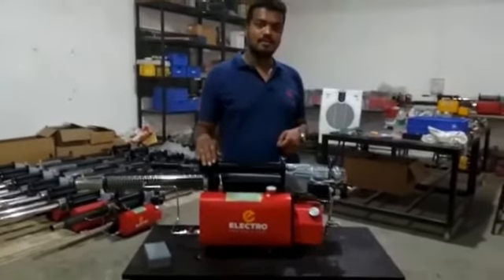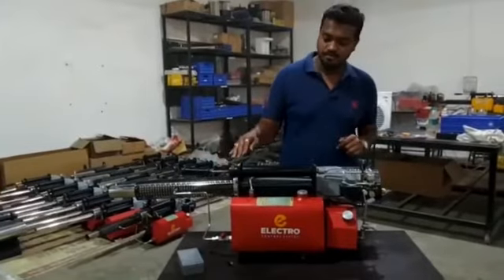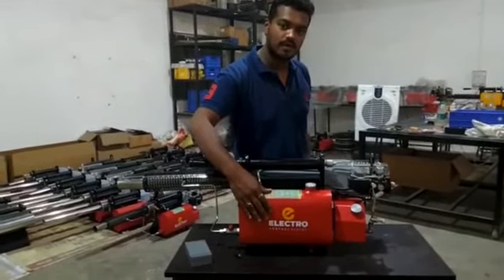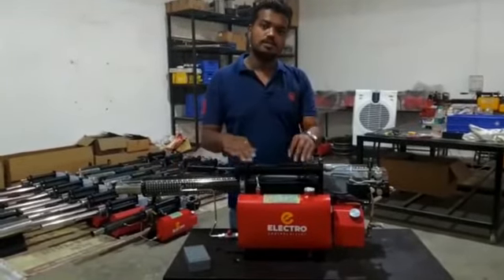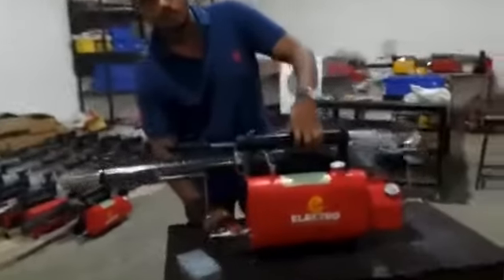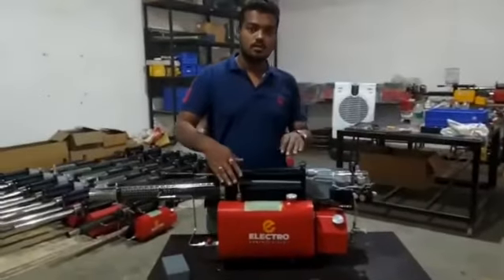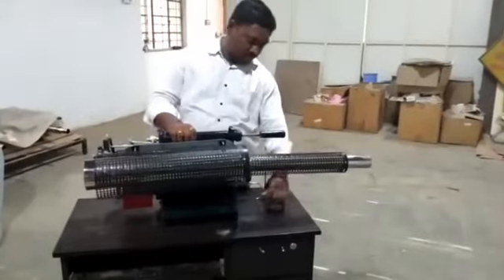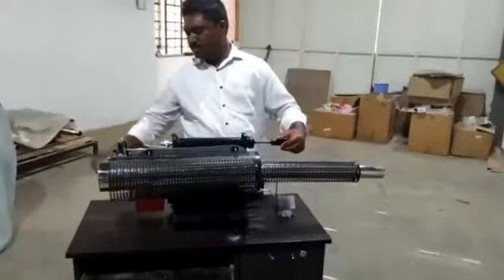Fogging machines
Electro Control System